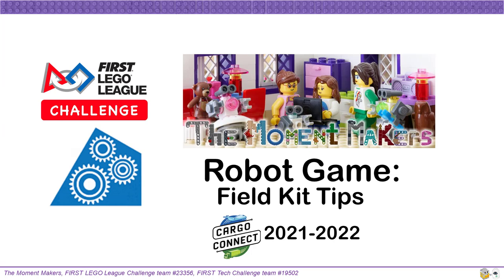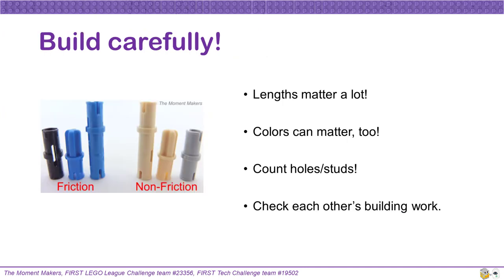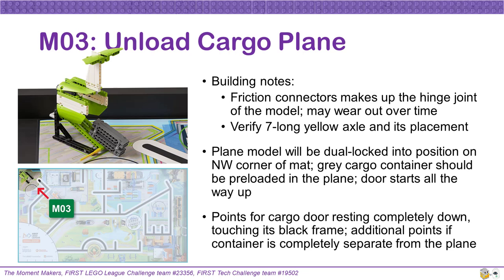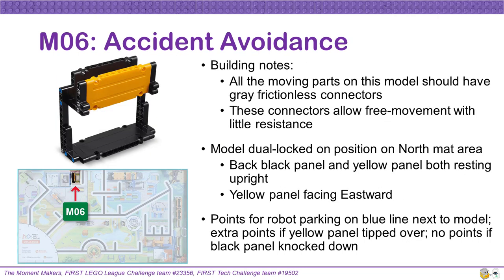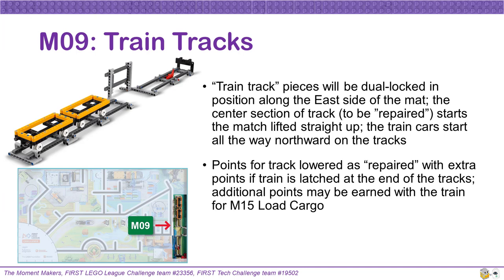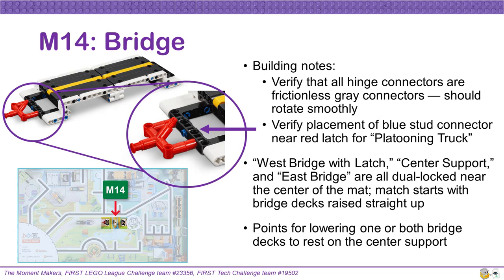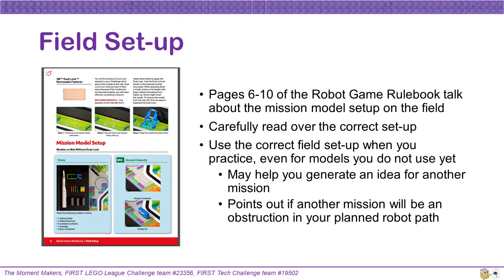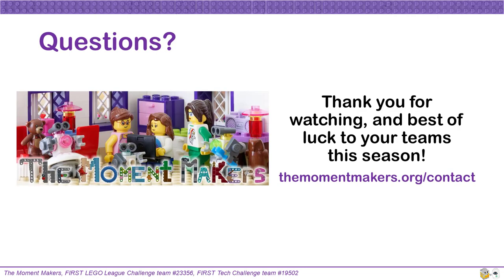CARGO CONNECT Field Kit Tips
This session has been included with the permission of the Moment Makers.